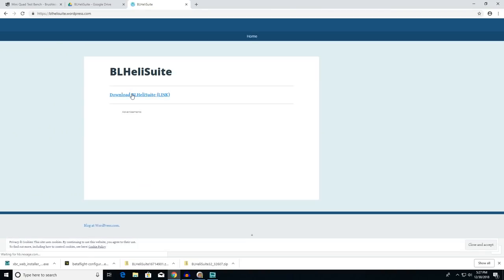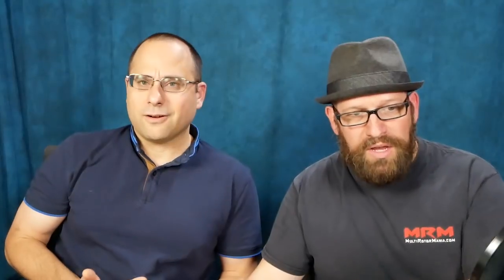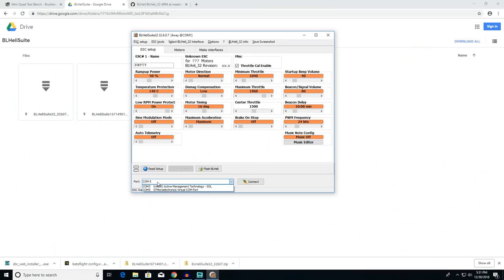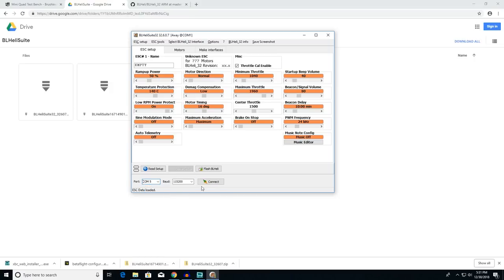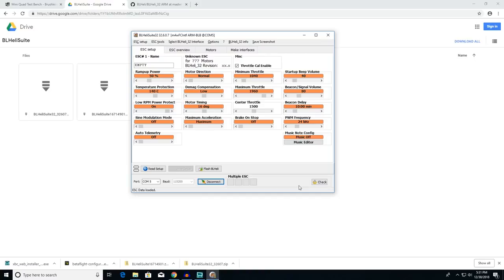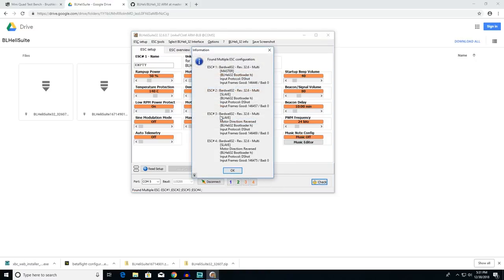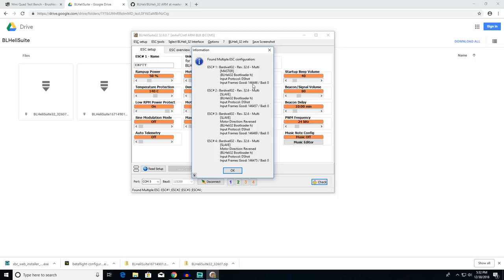BLHeli32 100% Explained - All Parts In One Video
In this episode, as requested, EVERY PART IN ONE for those who want to listen uninterrupted.